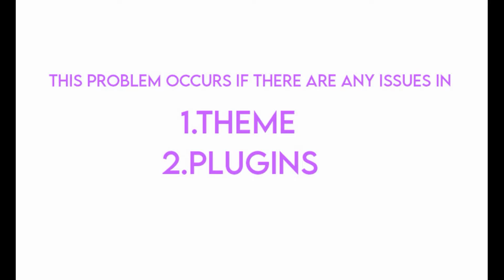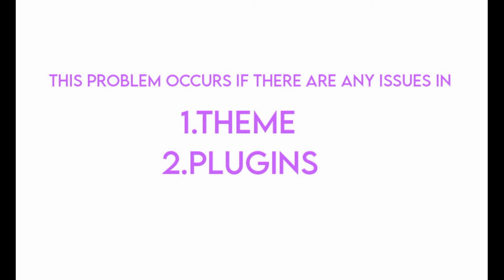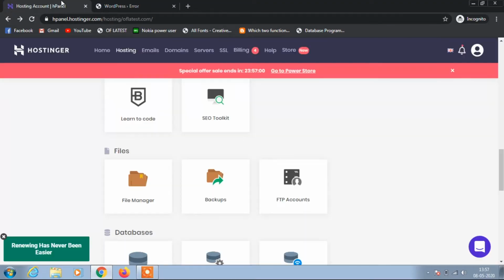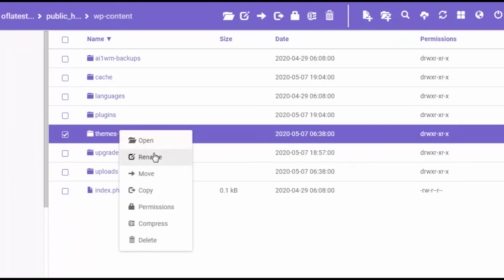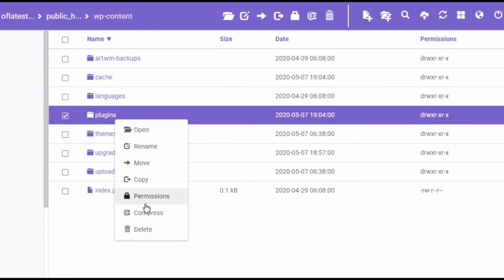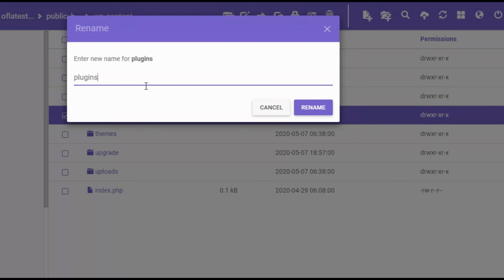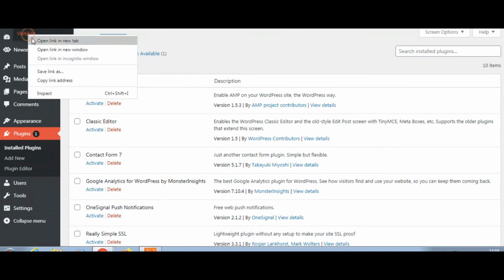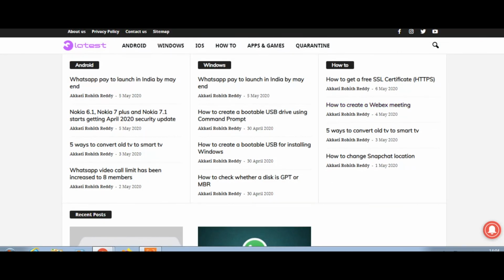How to fix Wordpress blank page or White screen issue | June 2020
The Video might not be clear but these are the exact steps for fixing Wordpress blank page or White screen issue...

How to get Movavi Video Editor Plus 2020 free for lifetime | Full installation and Activation guide